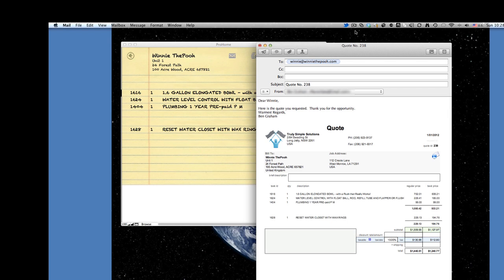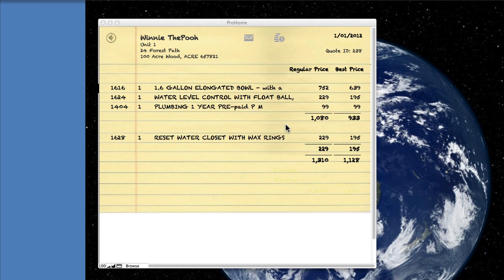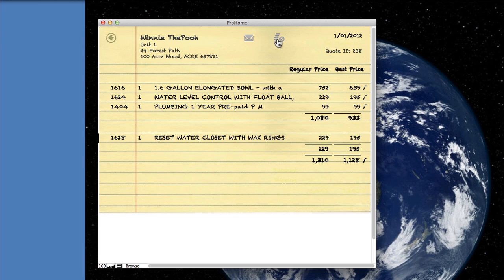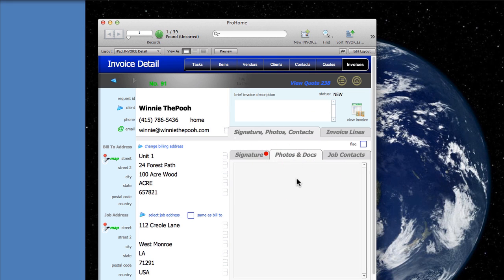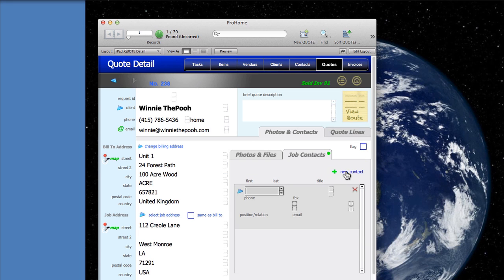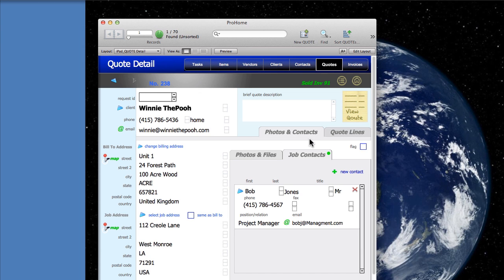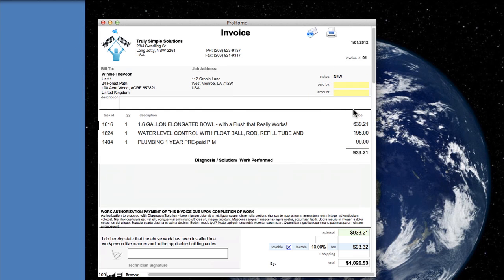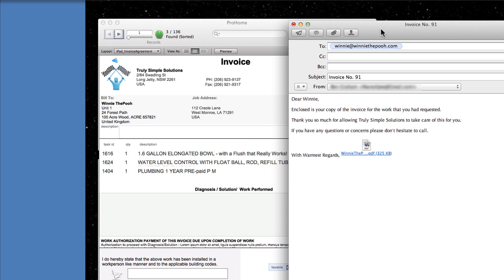FlatRate Pro Create Invoice on iPad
Creating an invoice from FlatRate Go on the iPad allows your company to go paperless! Go Green and have accurate secure transactions with FlatRate Pro!.  Visit us at flatratepro.com This video was done in simulation mode to show the best video quality for the video.